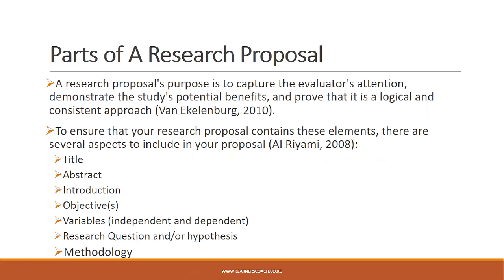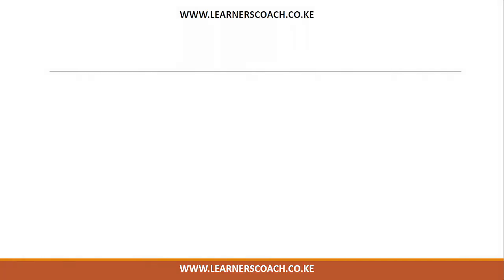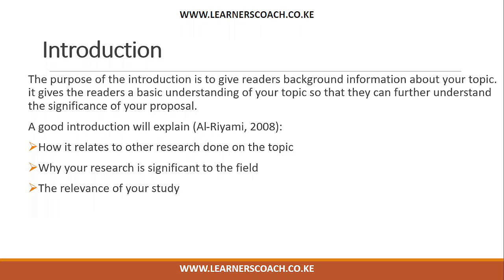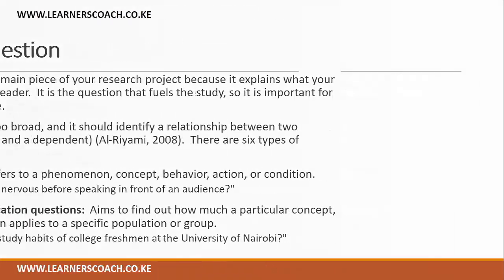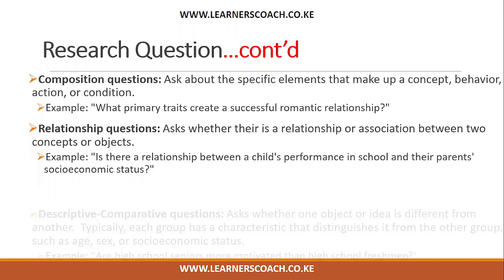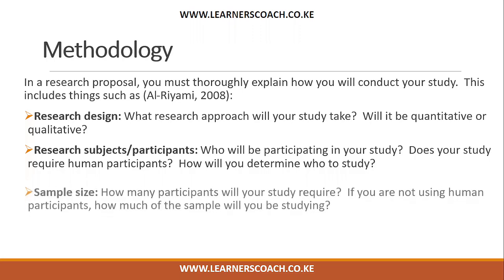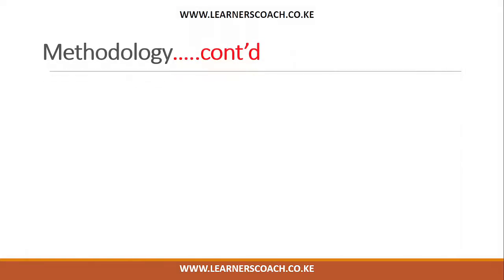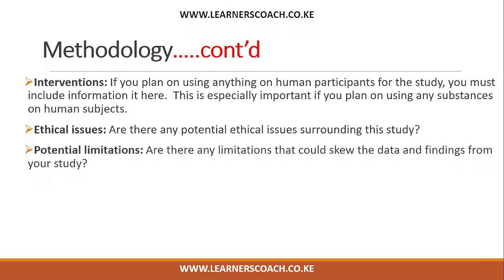How To Write A Successful Research Proposal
A research proposal serves as a blueprint and guide for your research plan, helping you get organized and feel confident in the path forward you choose to take.

This step-by-step video guide takes you through the entire process on How To Write a Research Proposal